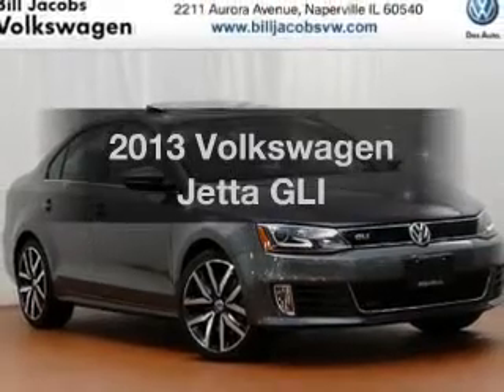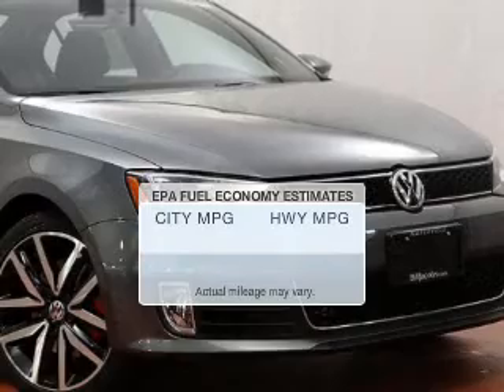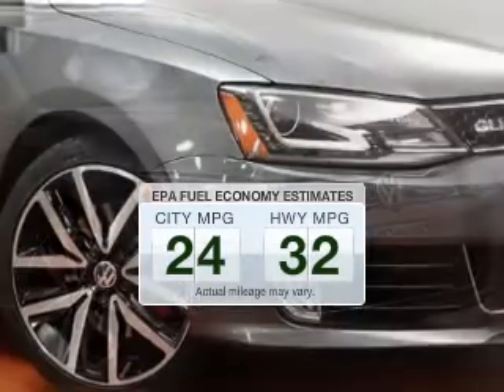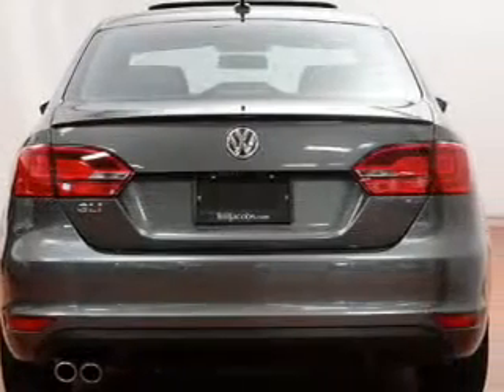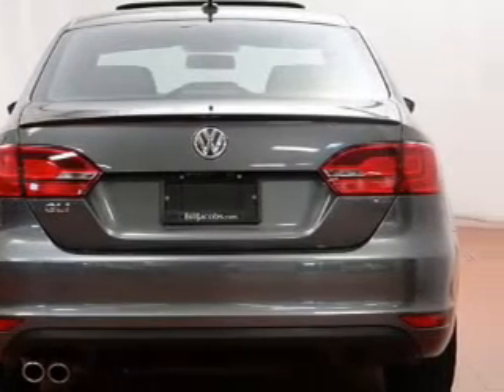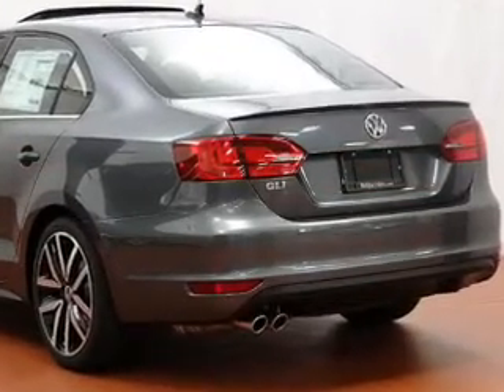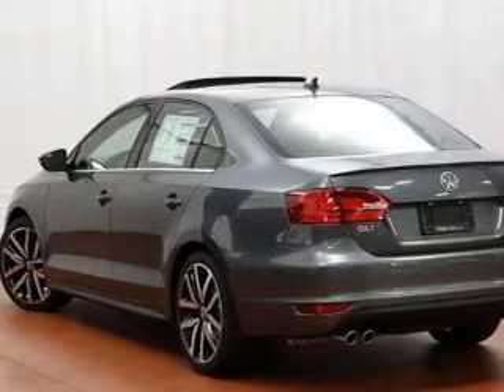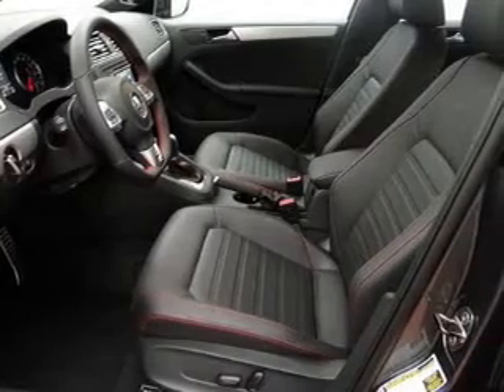2013 Volkswagen Jetta - Naperville IL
Year: 2013
Make: Volkswagen
Model: Jetta
Trim: GLI
Engine: 2.0 liter inline 4 cylinder 16 valve
Transmission: 6-Speed Automatic with Auto-Shift
Color: Gray
Mileage: 7
Address:
2211 Aurora Avenue